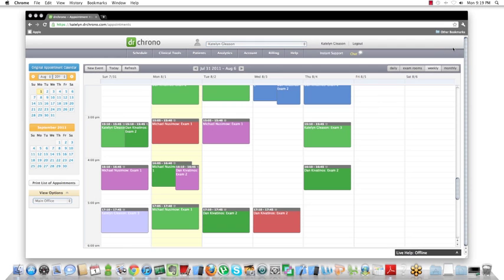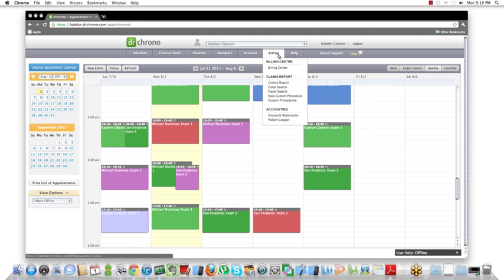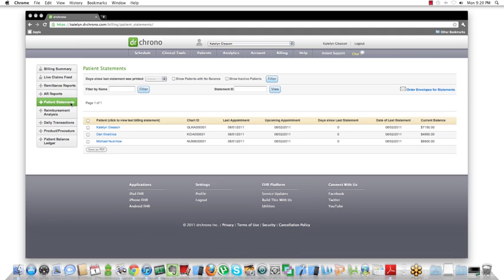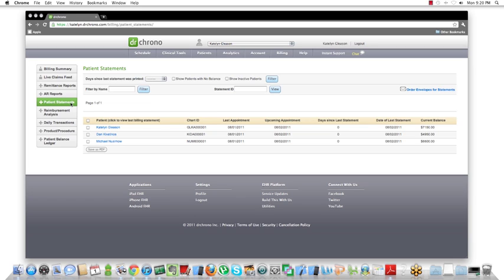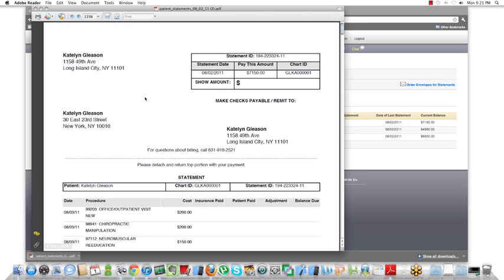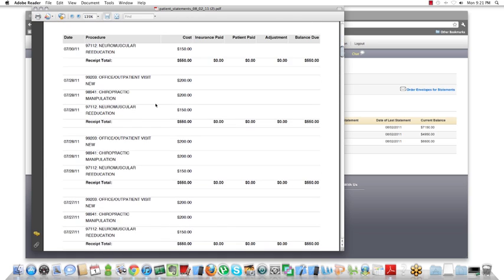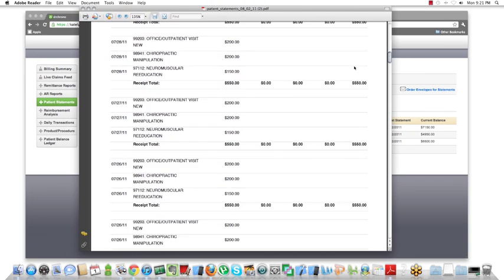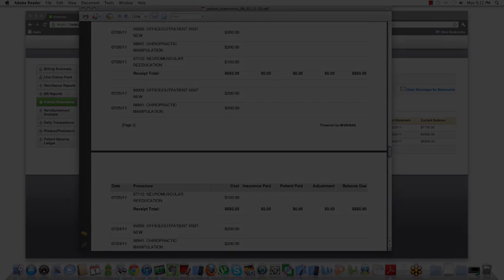Patient Statements from iPad EHR and Web Billing Platform - Free iPad EMR | drchrono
We are a technology company located in the heart of Silicon Valley dedicated to bringing innovative product and design to our nation's healthcare system.

You can now print your patient's outstanding balances on official mailing statements.  Go to drchrono.com to test drive!